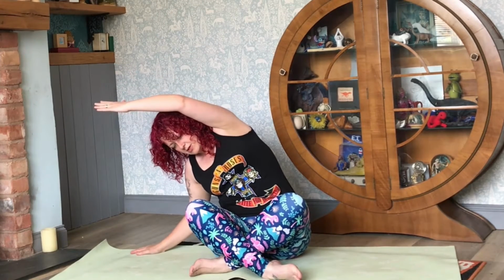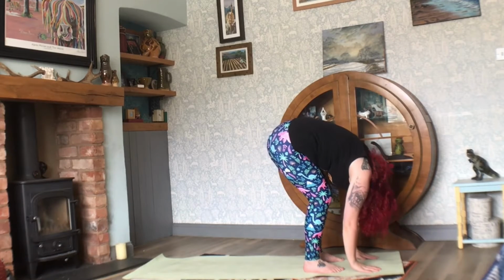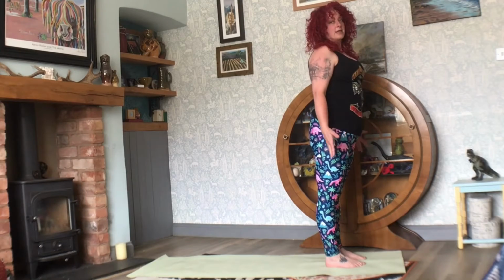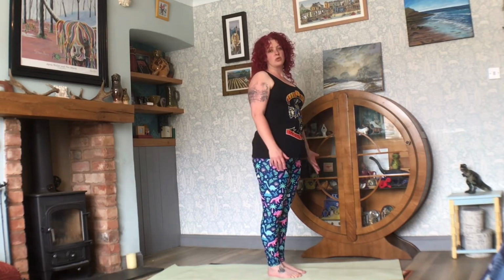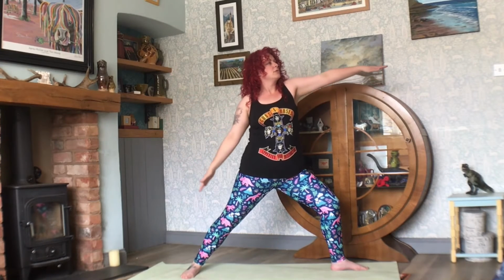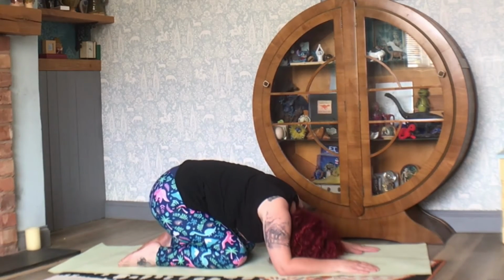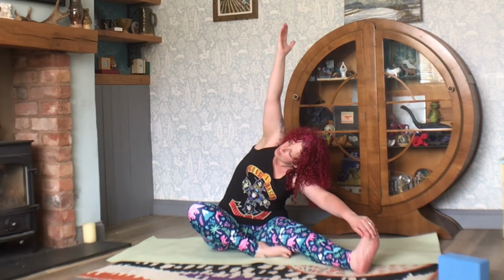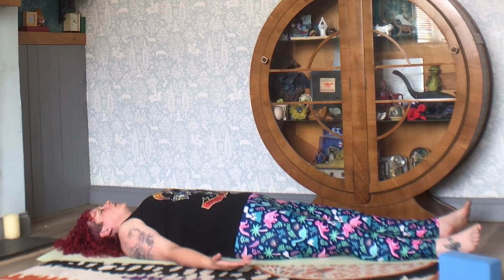Mixed ability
Includes:
- Seated side stretch
- Cat/cow
- Sun salutation
- Standing side stretch
- Chair with twist
- Tree
- Warrior II into intense side angle
- Downward and upward facing dog
- Back bends and forward folds
- Wild Thing variation
- Bridge and spinal twist
- Muscle relaxation